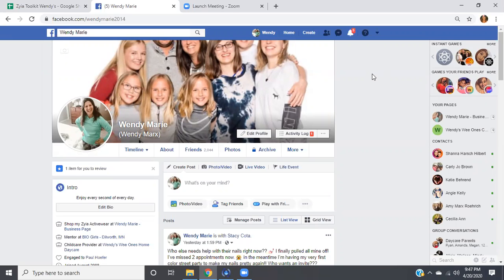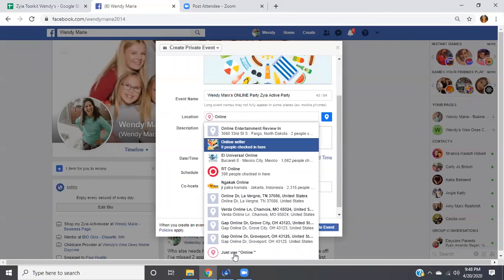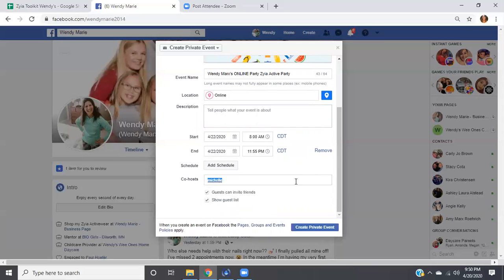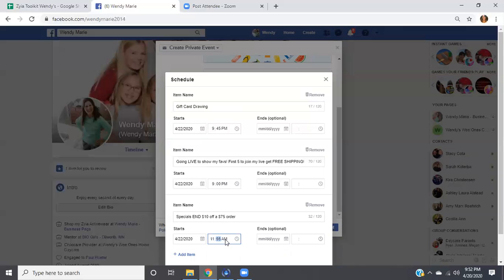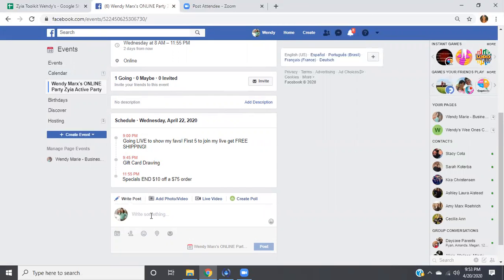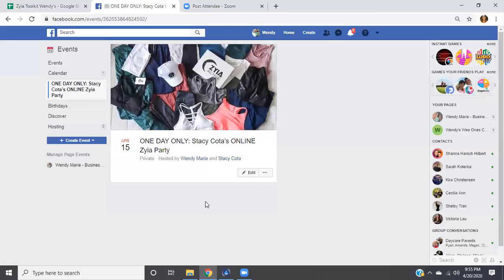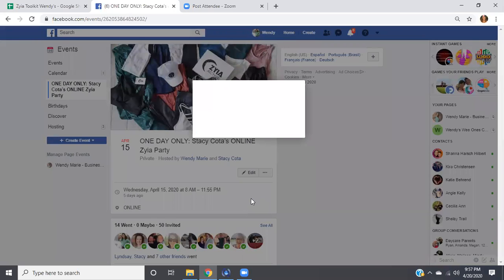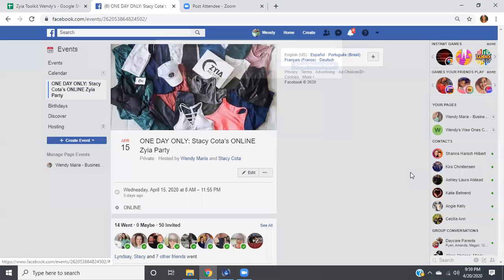How to create an EVENT page for parties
In this video I will show you how to create an EVENT page for parties. I will show you how to do a schedule in your party. I will also show you how to easily duplicate your parties! I share all my tips!

Here is my ONE Day Mock Party for you to view and get ideas.

You can also follow me on all sorts of other social media! ⬇️⬇️

In my FB Motivational group I share all things motivational to help you live your best life! Each week I have a topic we discuss! Come on over and check it out!